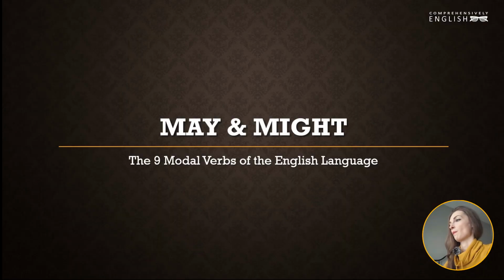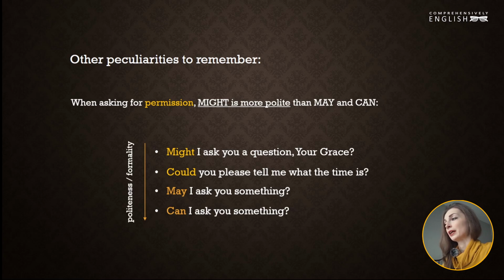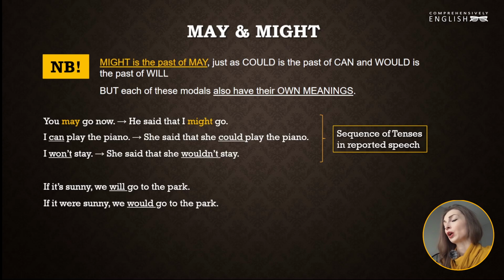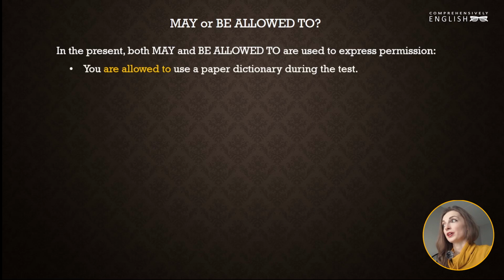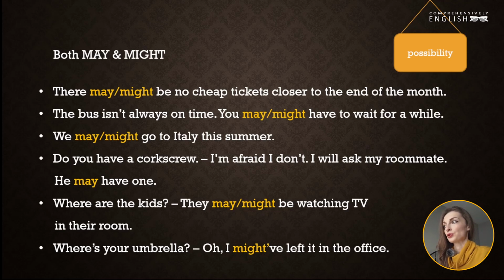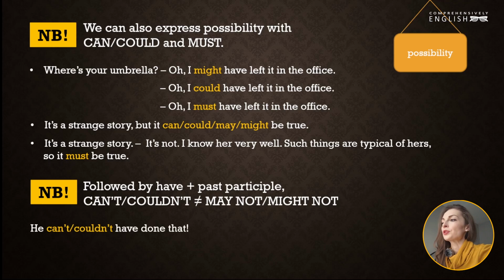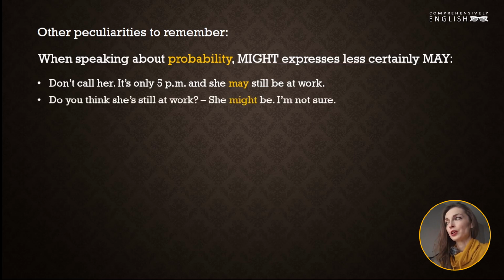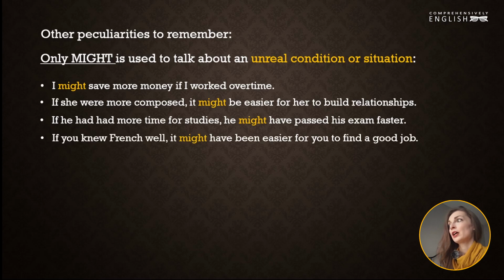#5 May and Might // English Grammar Lessons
In this lesson, we'll speak about the modal verbs may and might. We'll discuss what meanings may and might can convey, and what idiomatic expressions there are in English in which they are used.

00:00 Introduction
01:25 What do 'may' and 'might' express?
06:21 'Be allowed to' or 'may'?
07:50 How to answer a question containing 'may' or 'might'?
09:43 'May', 'might', 'can', 'could' and 'must' to express possibility
12:39 Other peculiarities to remember
16:39 May/Might as well
17:58 Idiomatic expressions with 'may' and 'might'